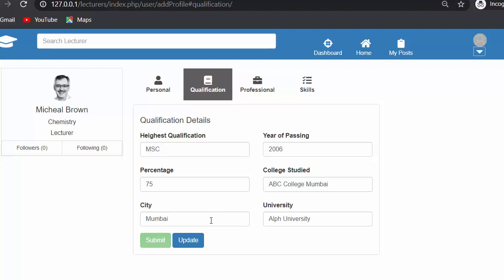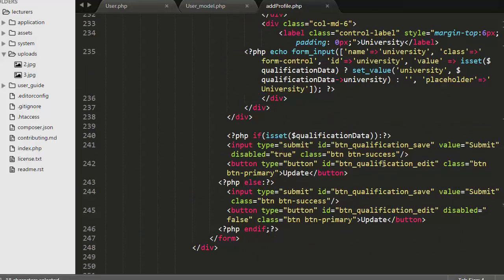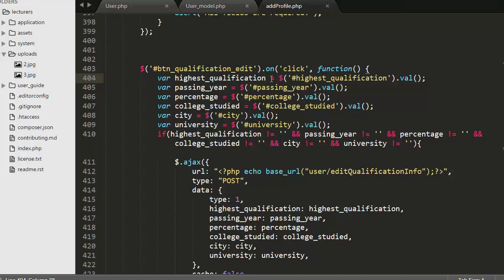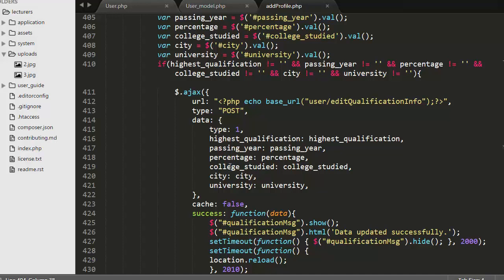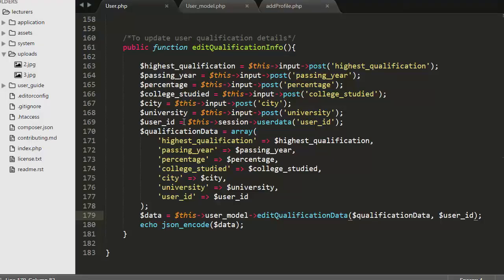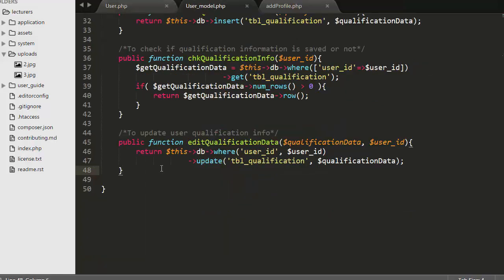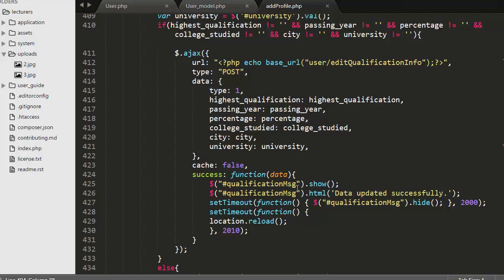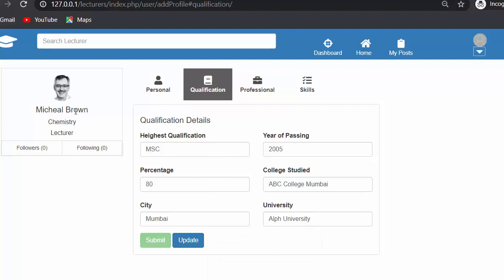Developing the functionality of updating user qualification details using CodeIgniter & AJAX Part-10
Developing the functionality of updating user qualification details using PHP CodeIgniter & AJAX is a video tutorial for beginners.

Developing the functionality of updating user qualification details using PHP CodeIgniter & AJAX is a video tutorial for beginners and intermediate users to learn about writing php CodeIgniter and AJAX code for data update. In this video we will discuss everything about updating users qualification details using PHP CodeIgniter and AJAX.